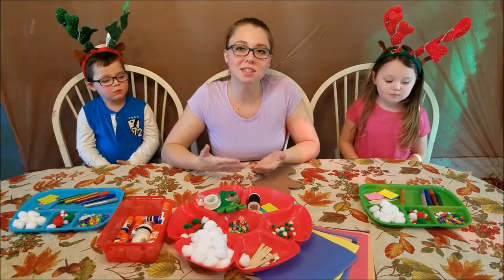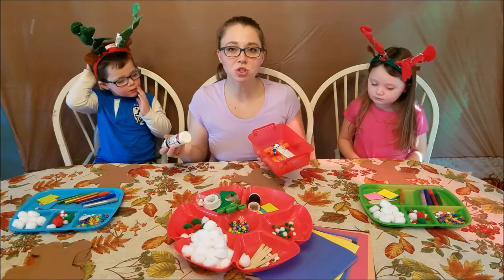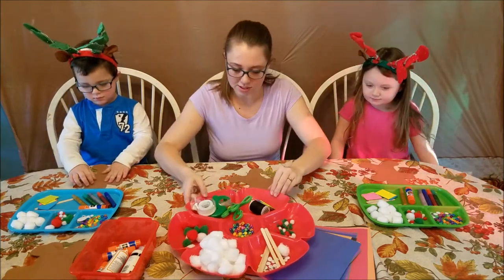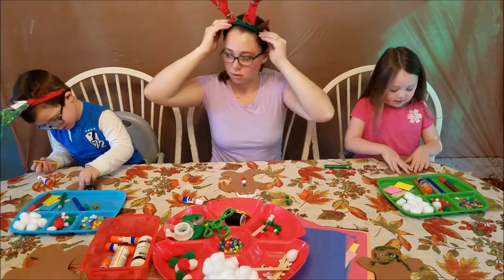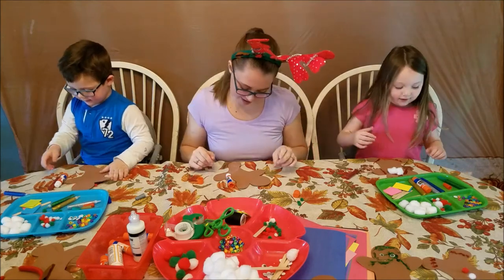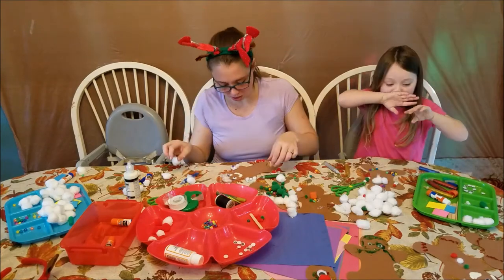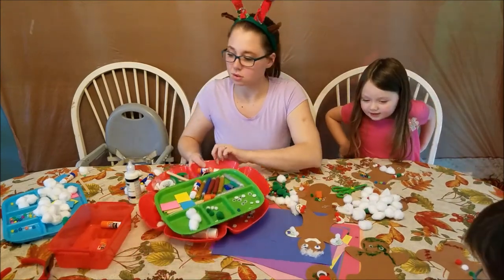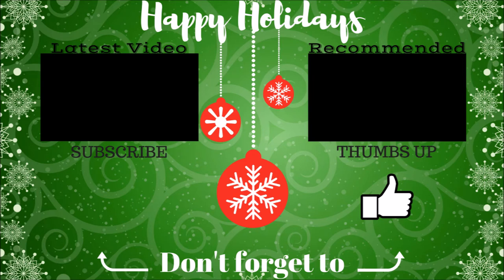DECORATING GINGERBREAD MEN | VLOGMAS 2017 |SAHM